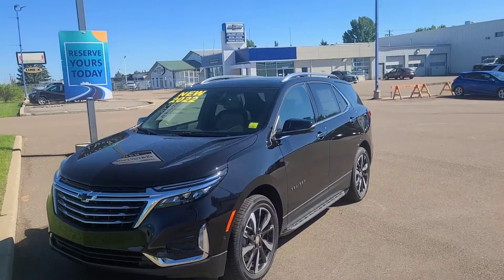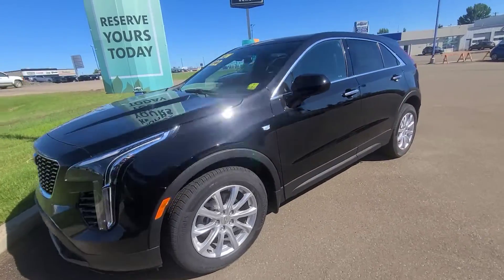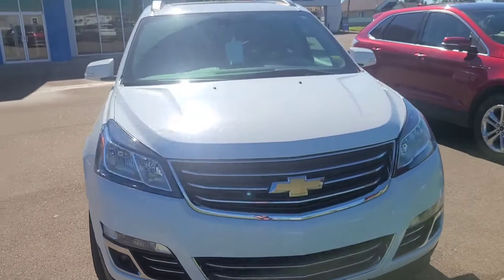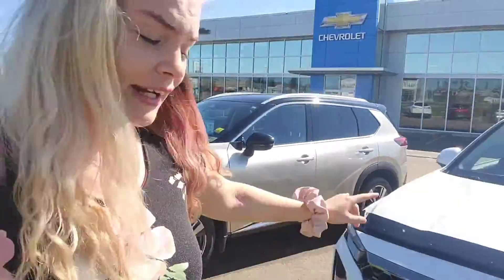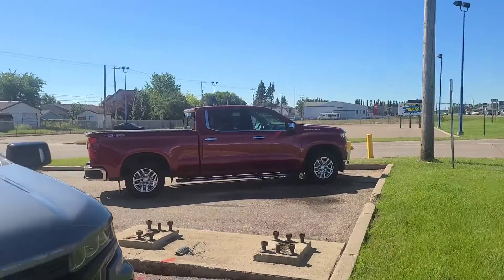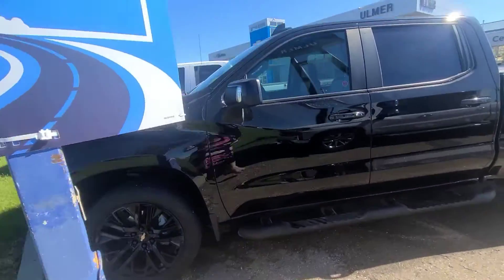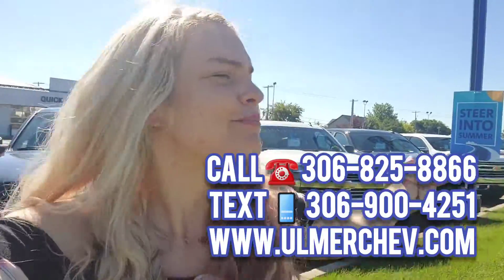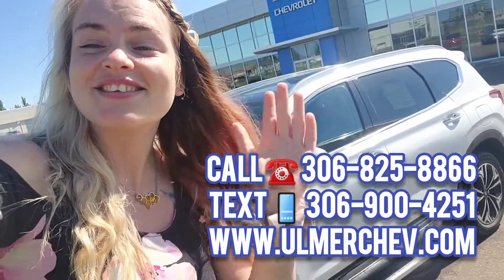TEST DRIVES ARE FREE ON SATURDAY!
What a beautiful day it is today! Come down for a test drive in any of our deadly new or used vehicles today. We’ve got fresh-ground coffee & Popcorn waiting for ya!

*Test drives are free every day, I was just jokin’ ya